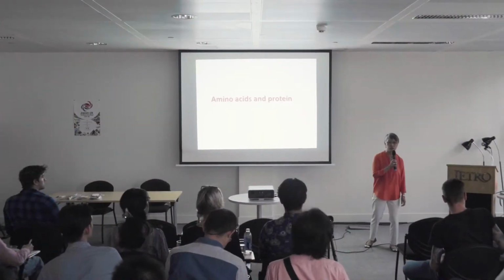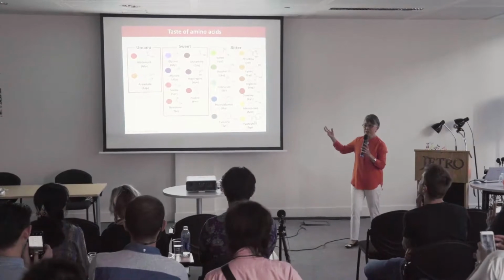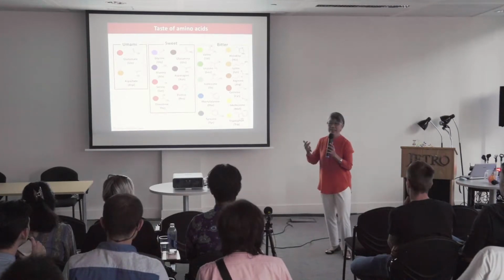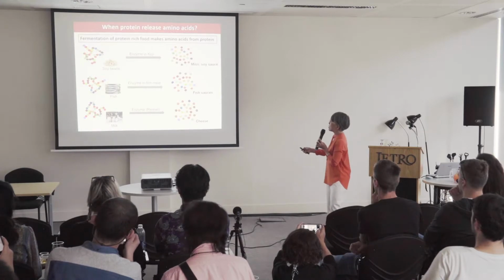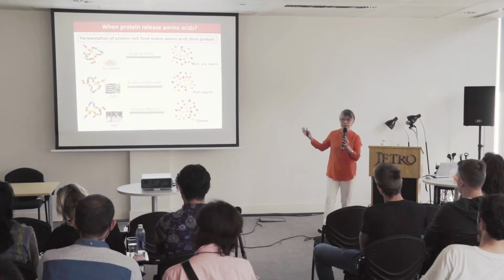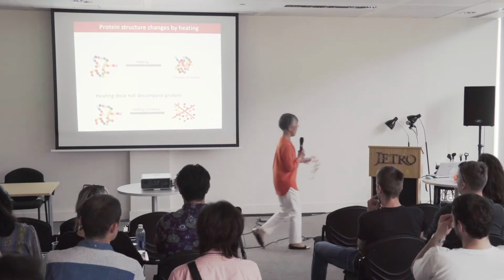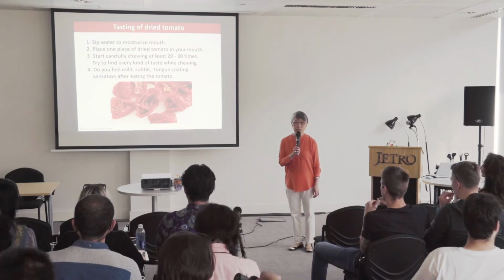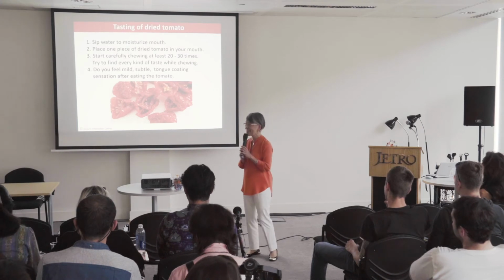Training Yourself To Identify Umami, Part One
Dr. Kumiko Ninomiya's lecture on training yourself to identify Umami, given in London to the Japanese Culinary Association UK in August 2019. Part One.